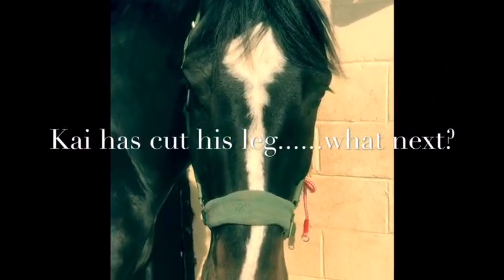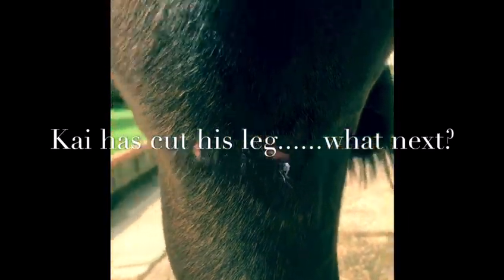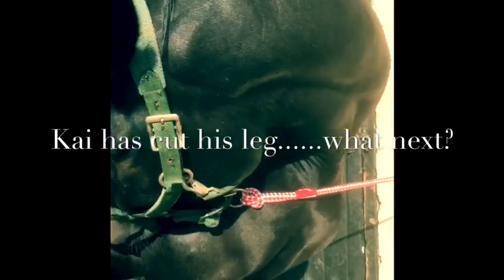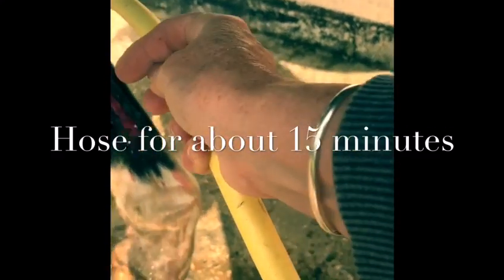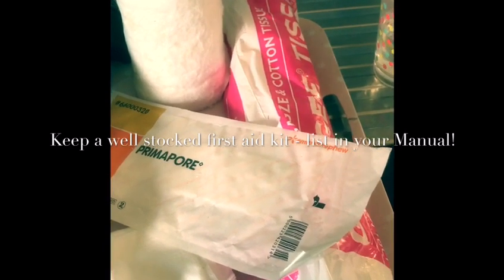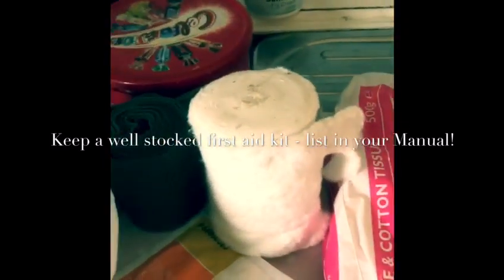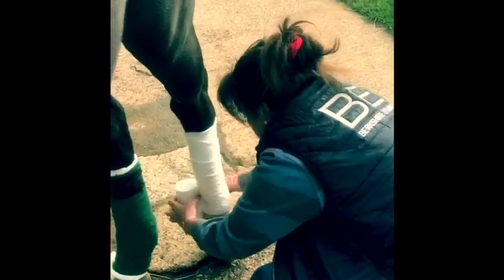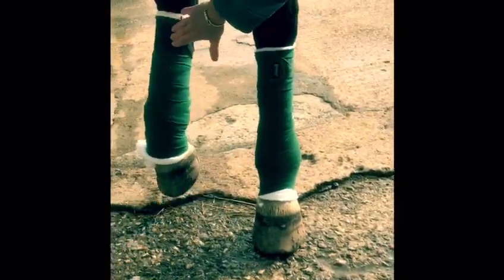How To: Treat a Minor Wound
Follow the assessment and treatment of a leg wound with Posy